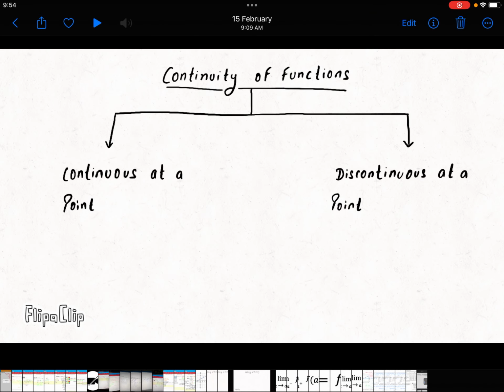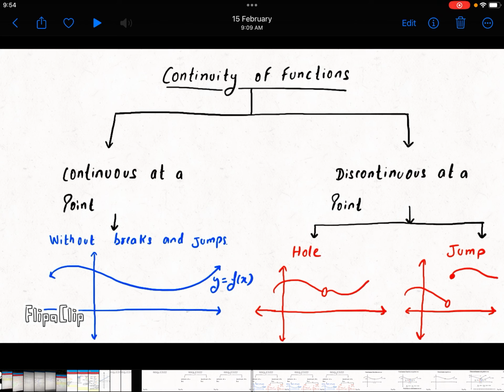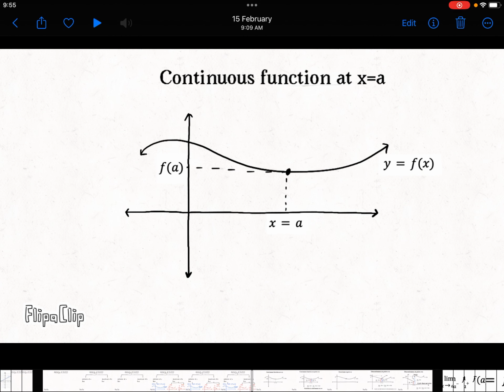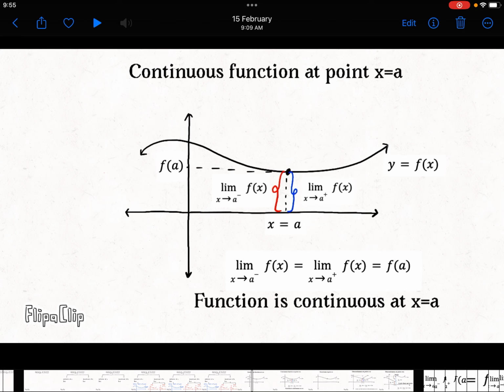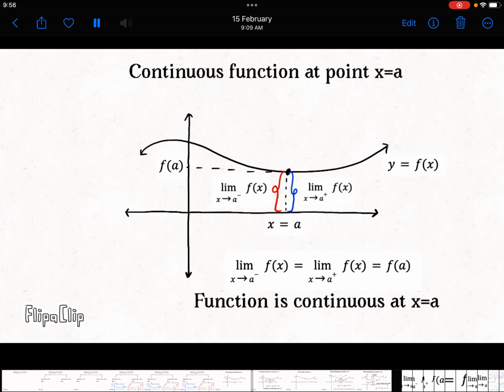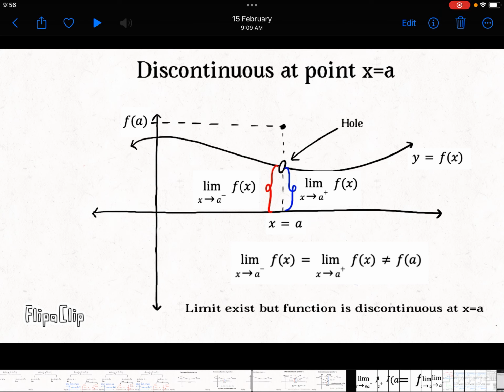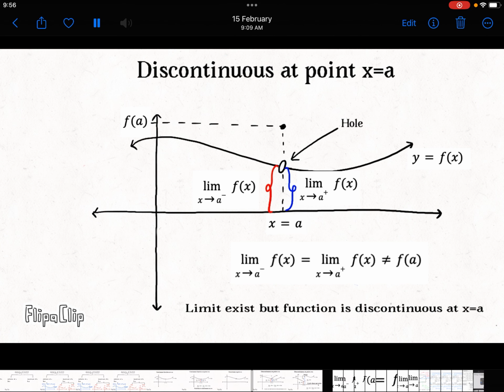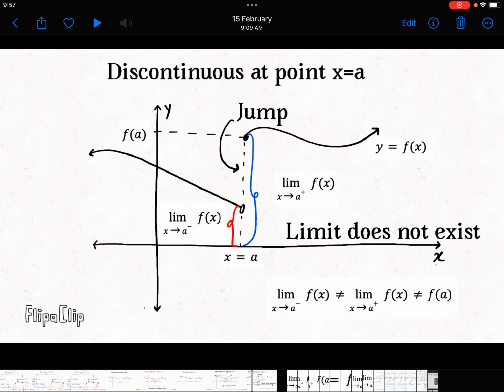Continuity of functions at a point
The video explains the continuity and discontinuity of a functions at a point. Also explains the conditions for a function to be continuous and discontinuous.